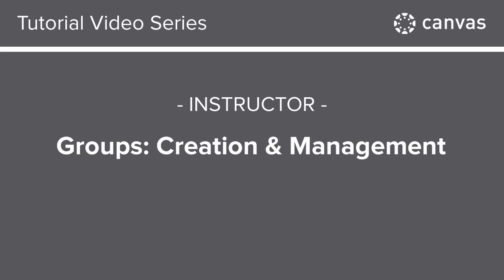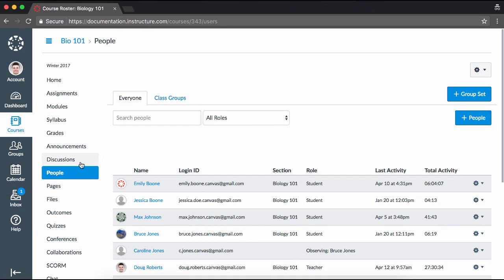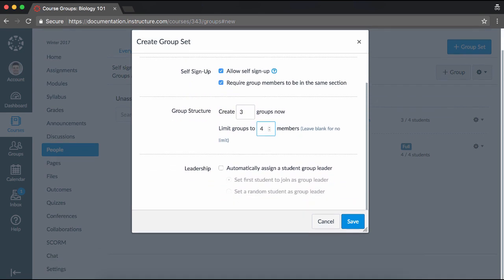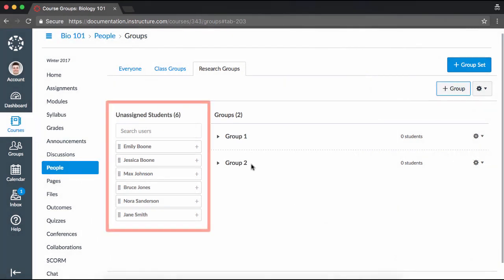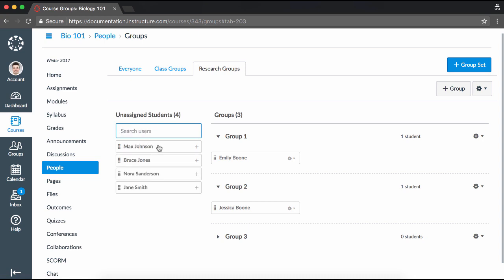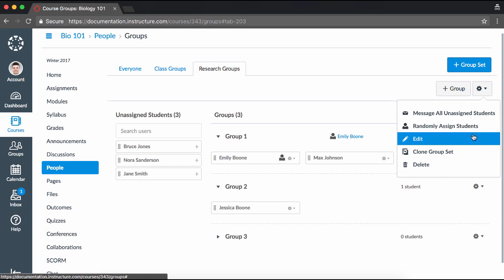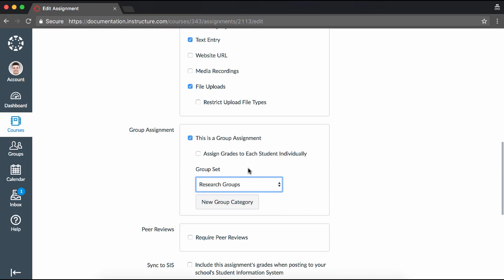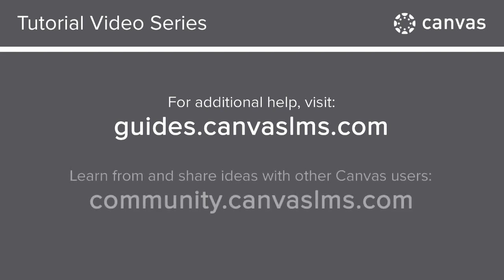525 Groups Creation & Management in the Canvas LMS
Video created by Canvas Doc Team Employee on Mar 30, 2015 for the purpose of learning the basics of group creation and group management.